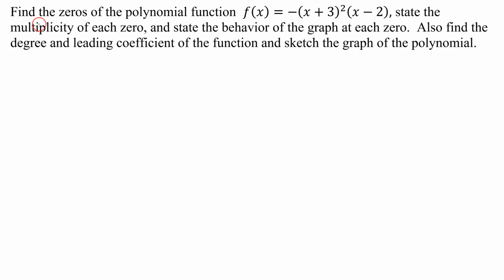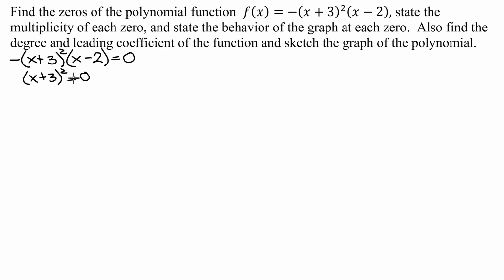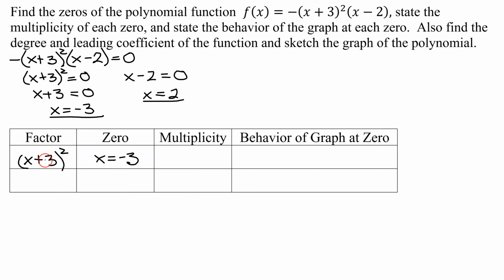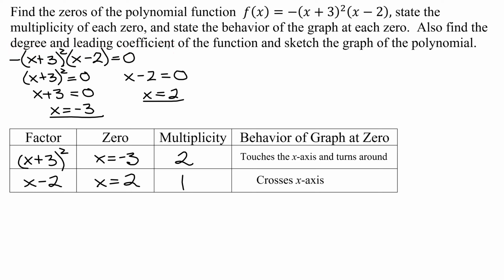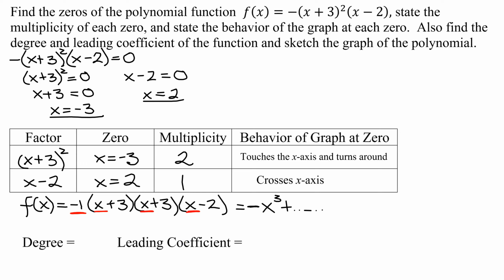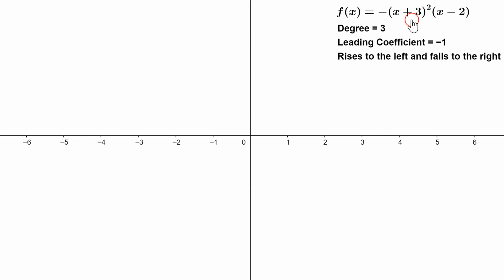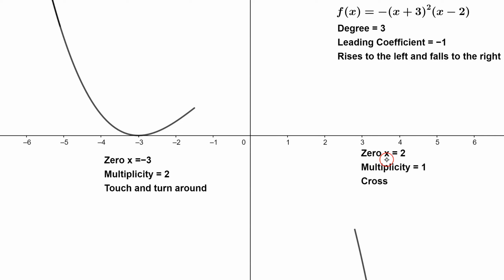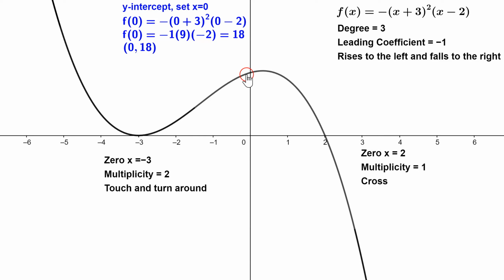Find Zeros, Multiplicities, Behavior at Zeros, End Behavior & Graph of Polynomial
A polynomial function is given in factored form and it is f(x)=-(x+3)^2(x-2). The factors are used to find the zeros and their multiplicity, and the behavior of the graph at the zeros. The degree and the leading coefficient are found and used to obtain the end behavior of the graph. The end behavior of the graph is sketched and then the information about the zeros is added to complete the sketch of the graph of the polynomial function.

Timestamps:
0:00 Introduction
0:31 Find Zeros
1:53 Multiplicity & Behavior
3:02 Degree & Leading Coefficient
4:33 End Behavior
5:04 Graph f(x)